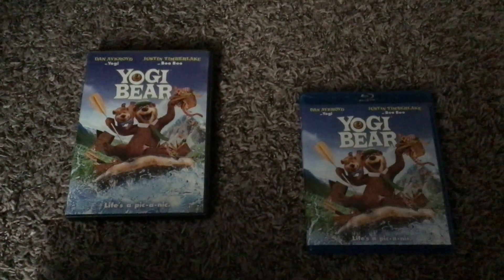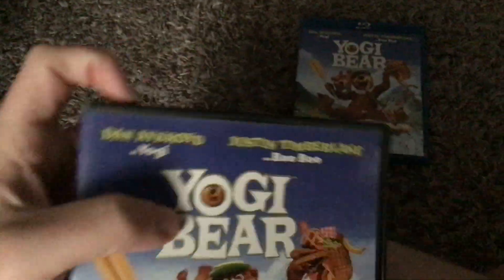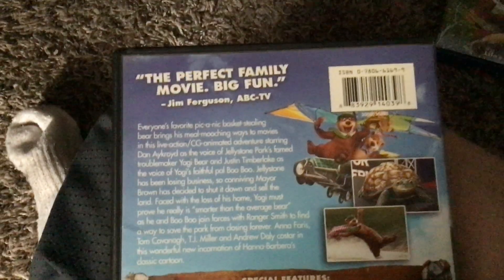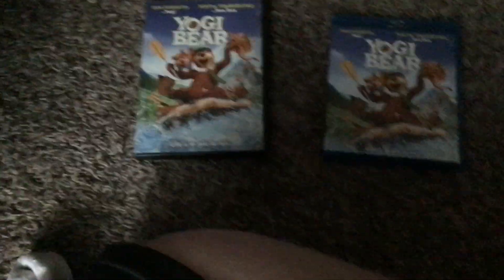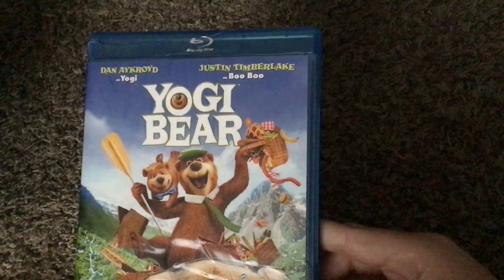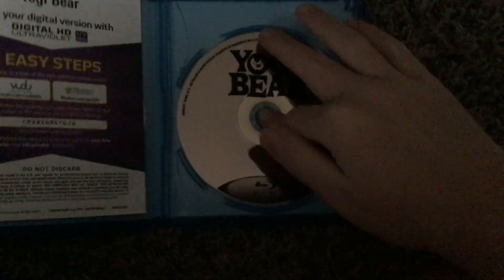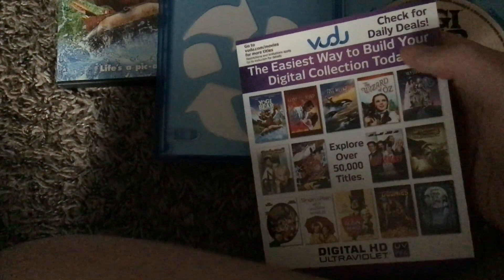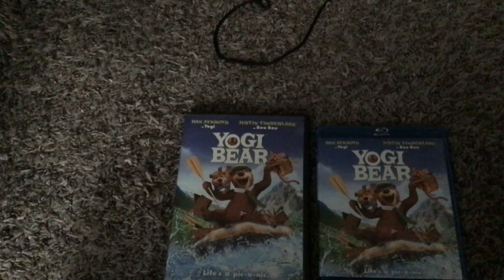2 Different Versions Of Yogi Bear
I Have The 2011 DVD and the 2011 Blu-ray Releases of Yogi Bear.